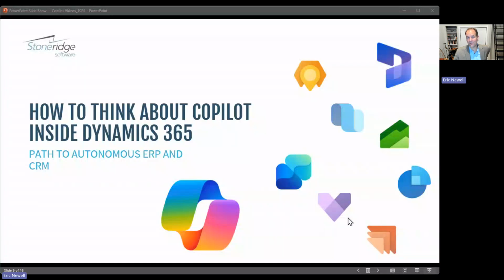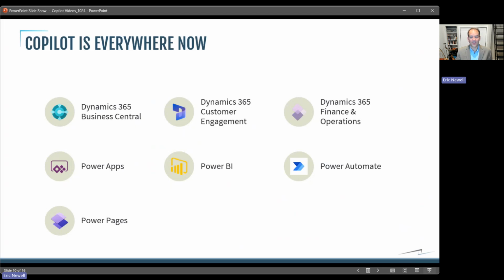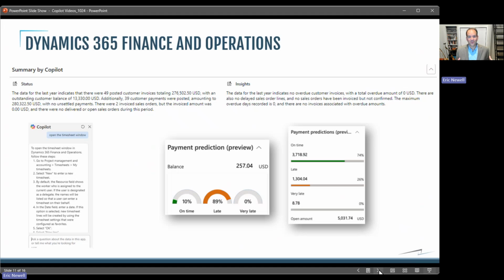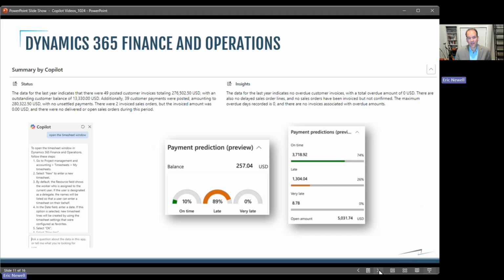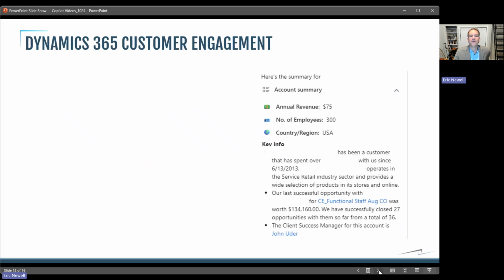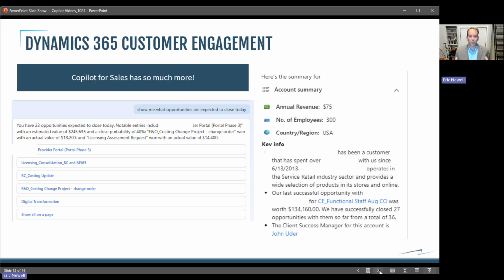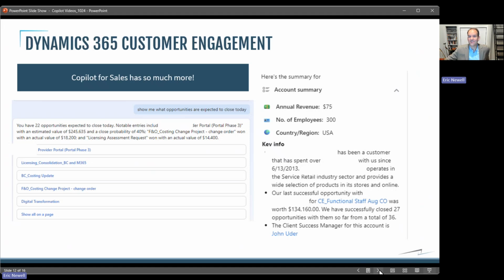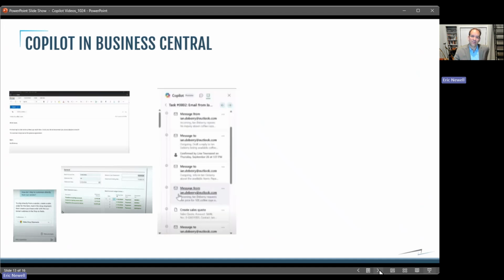A Look at Copilot Embedded in Dynamics 365 Solutions - Top Productivity Tips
Hear from Stoneridge Software CEO Eric Newell on concrete ways you can use Copilot for Dynamics 365 to increase your productivity. Features like instant client and account summaries, financial reconciliation, and email creation all save time and effort, helping you streamline task completion and increase collaboration.